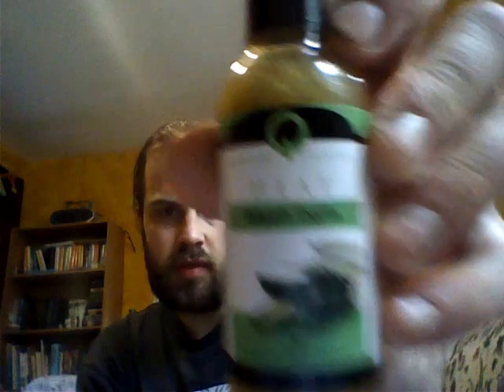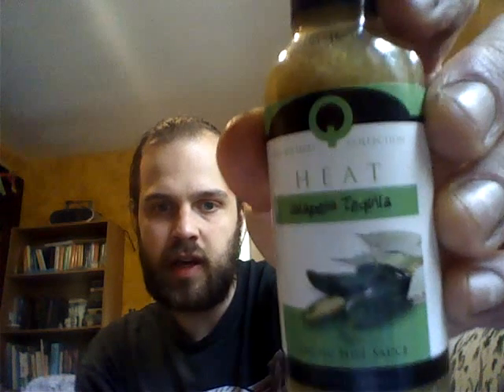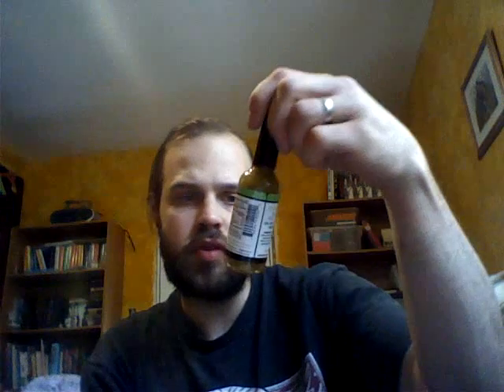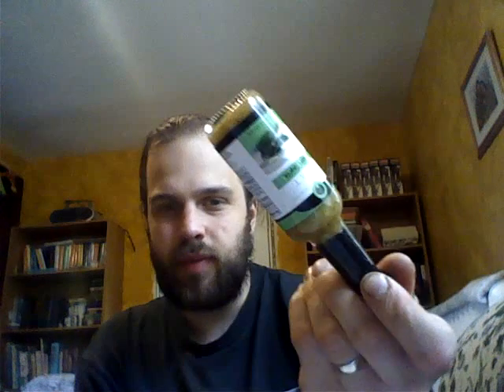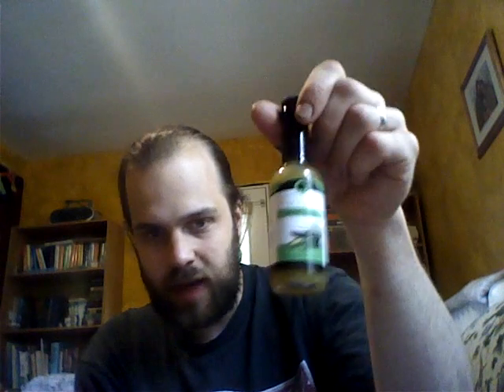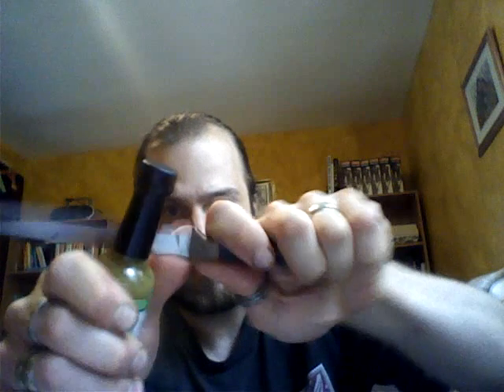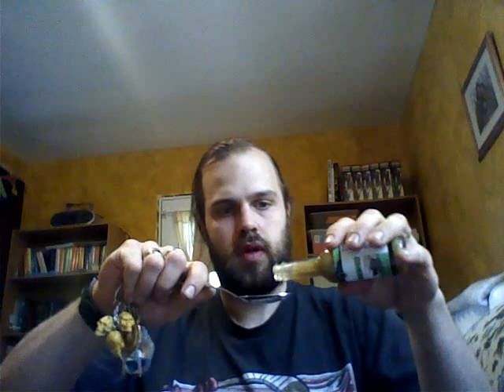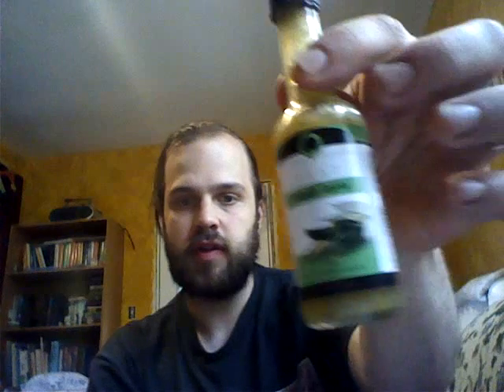Hot Sauce #85 - Blair's Heat Jalapeno Tequila - 6-20-11